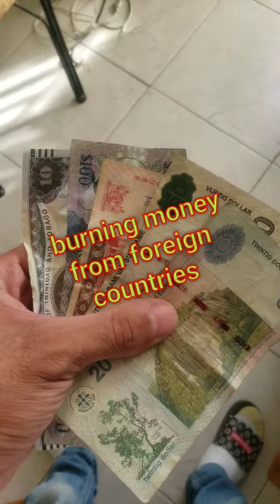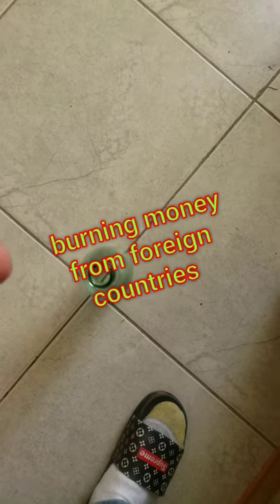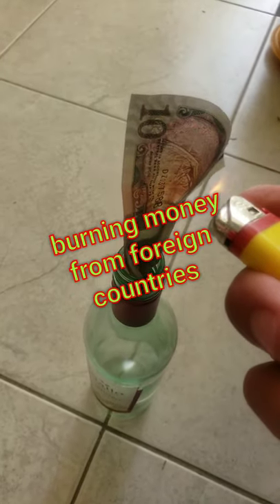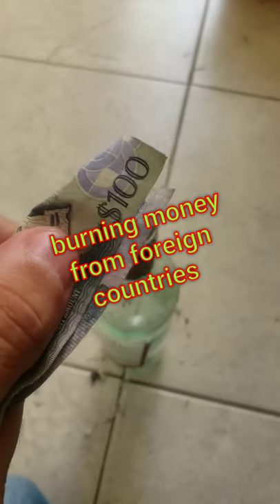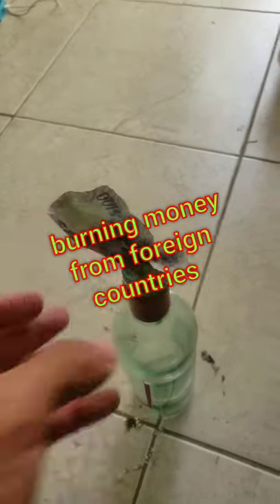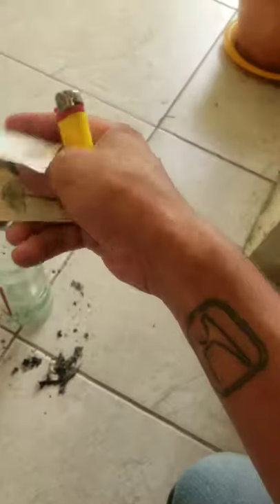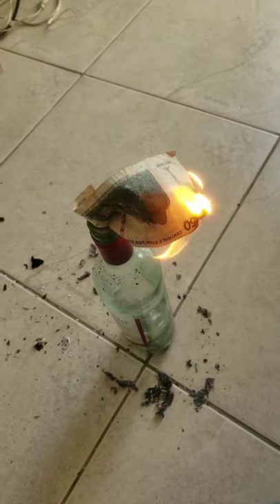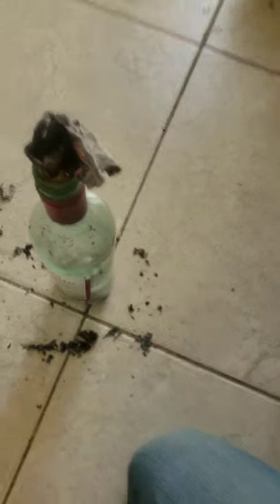JayCrypto Burns money that Central Bank wouldnt accept in Curaçao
I got sick of holding the money so video be burnin it and see if it changes different colors